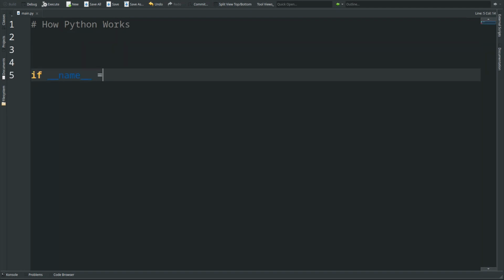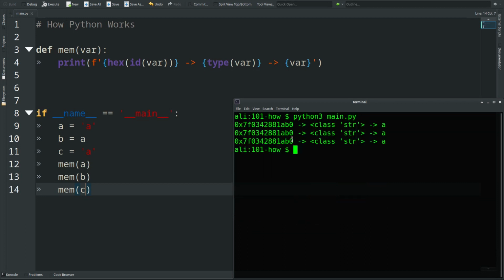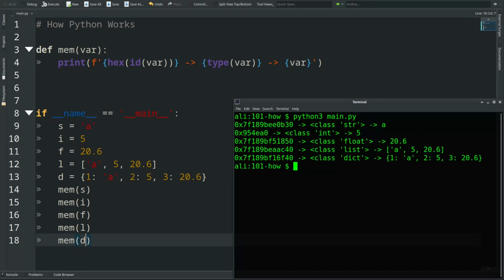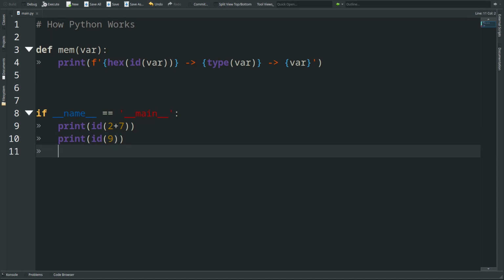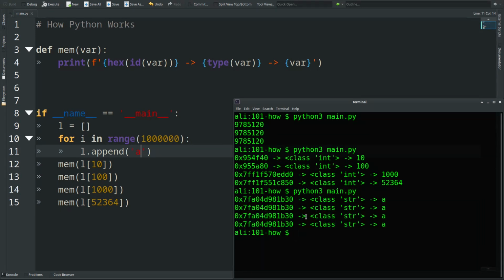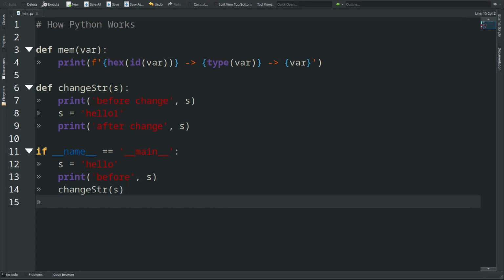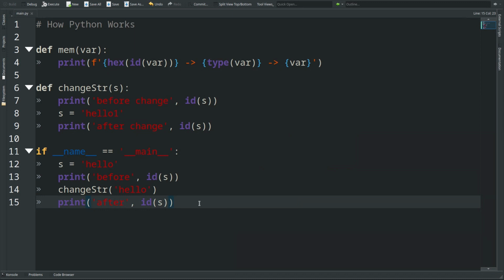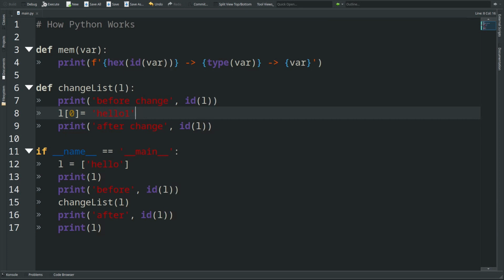How Python Works - Memory, Mutable and Immutable: Python intermediate tutorial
This tutorial explains how Python variables are created and stored in memory. it also explains the differences between mutable and immutable objects with examples.

The examples show how strings, integers and lists are handled differently, and how Python differs from low level languages in the way it handles memory.